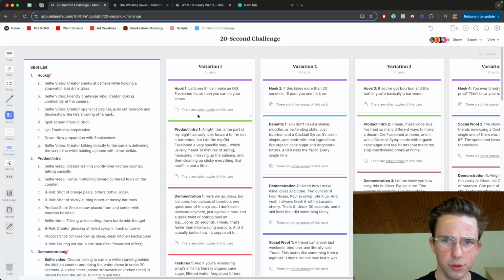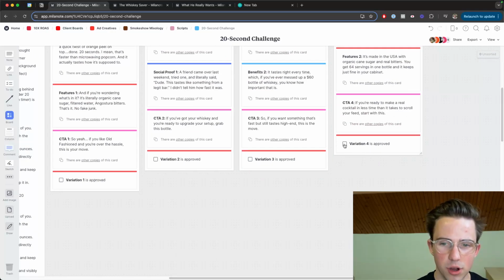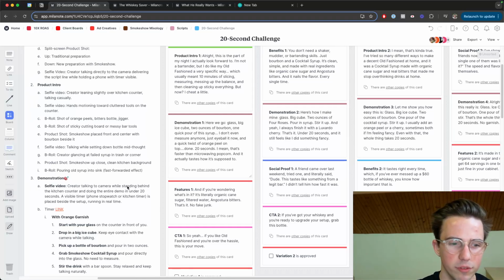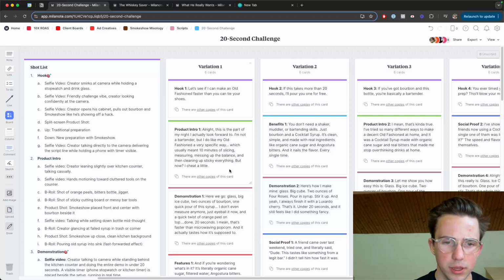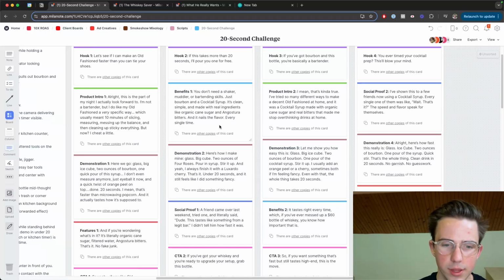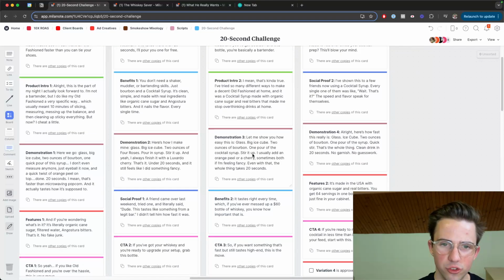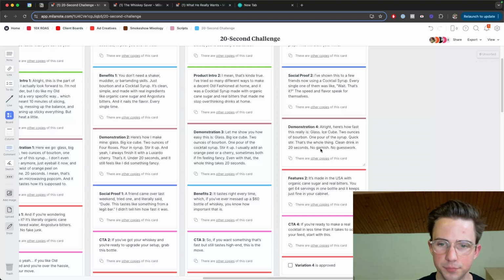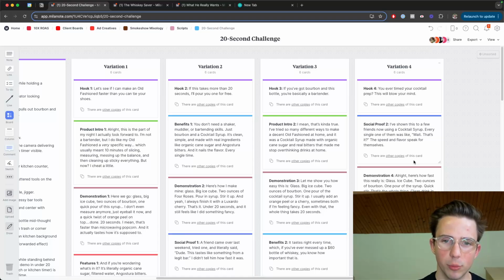The Exact Script Process We Use to Create Winning Meta Ads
Are you looking to scale your e-commerce or SaaS business with performance ad creative? See how we can help

Winning Ad Creative Breakdown With 4.15 ROAS and 50% Hook Rate